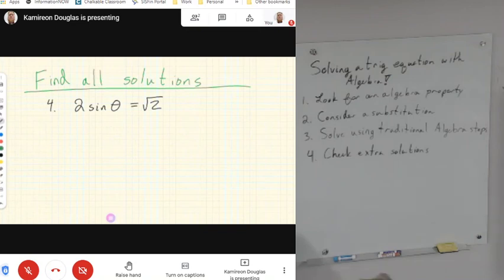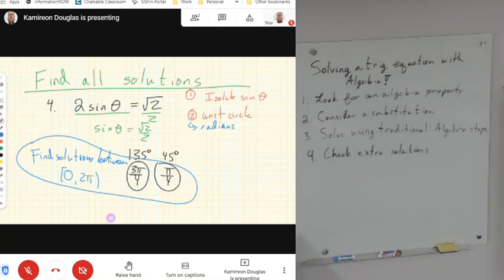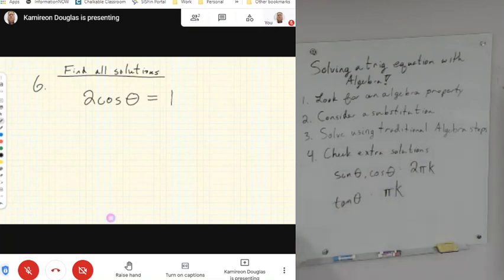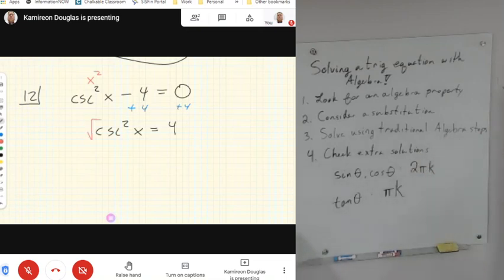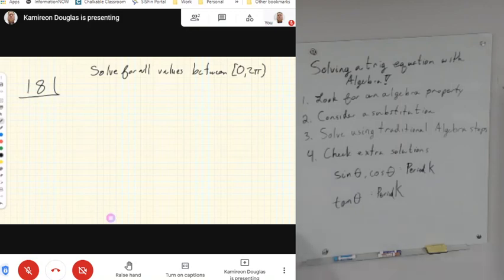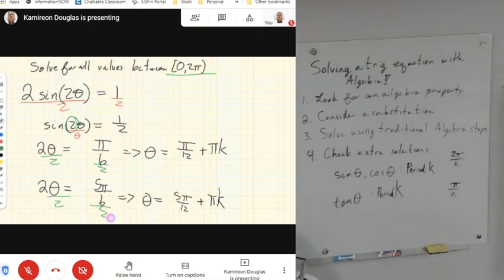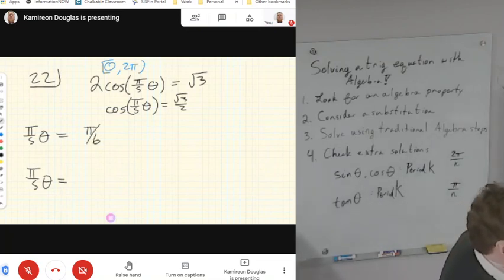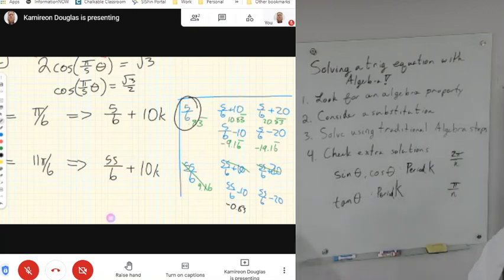Trig 05 04 21 9 5 Solving Trig Equations